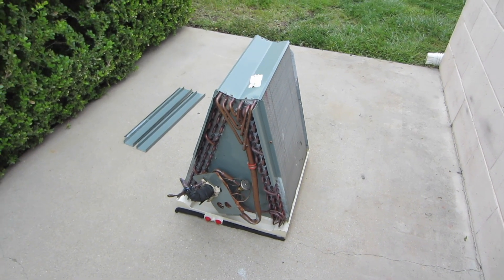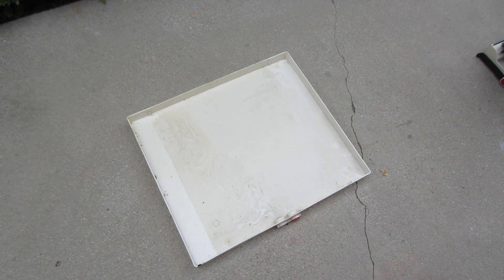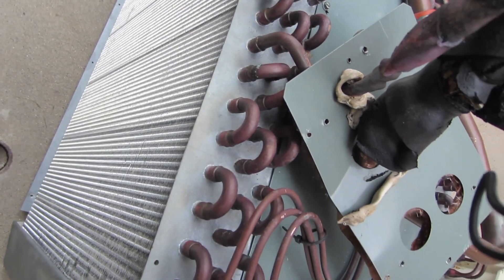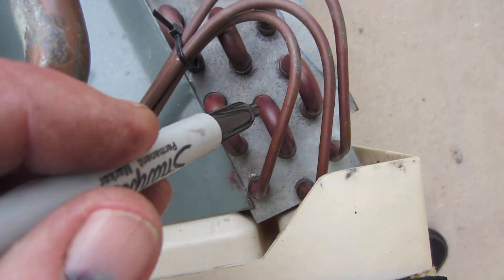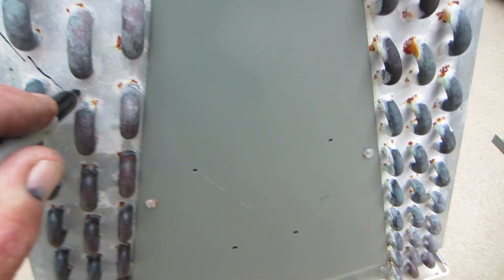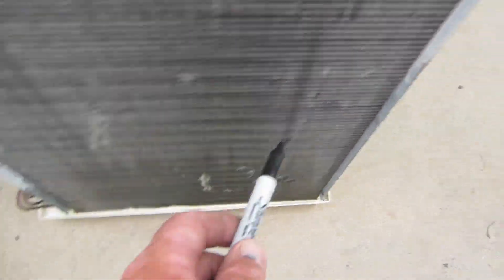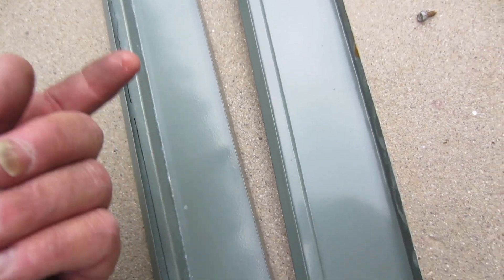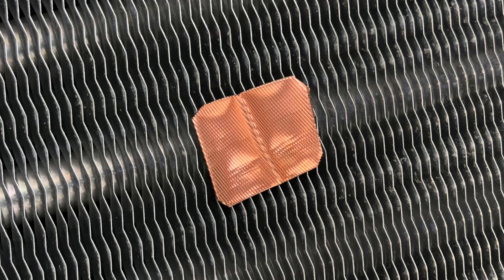A Look At Formicary Corrosion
This video is about formicary corrosionThese are the tools I uses